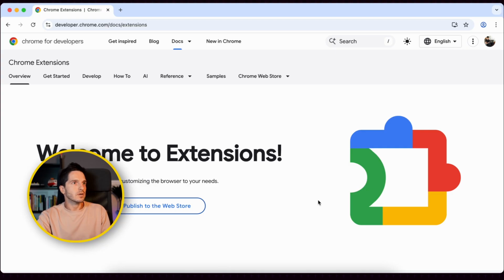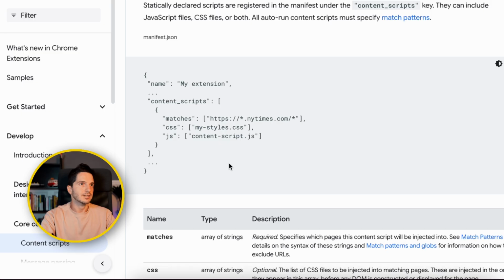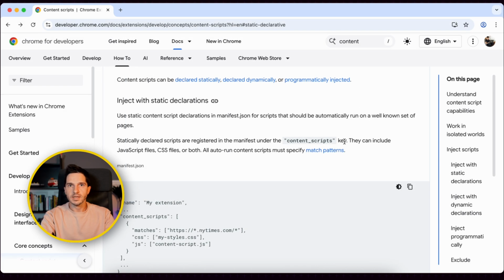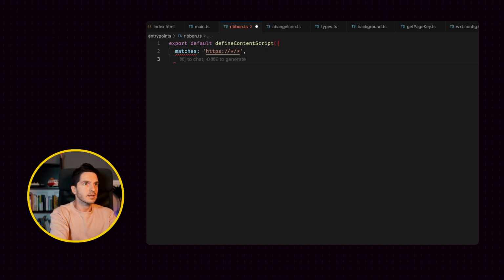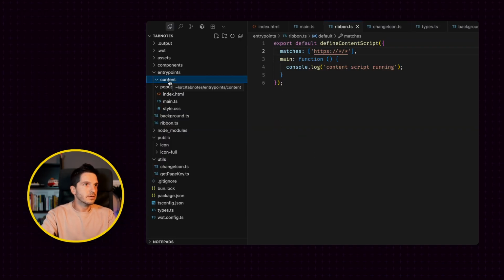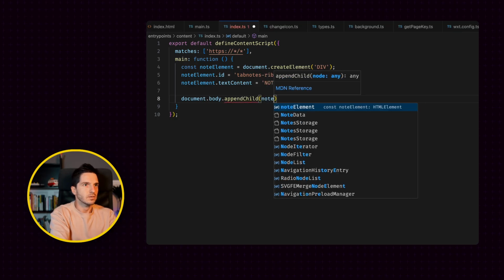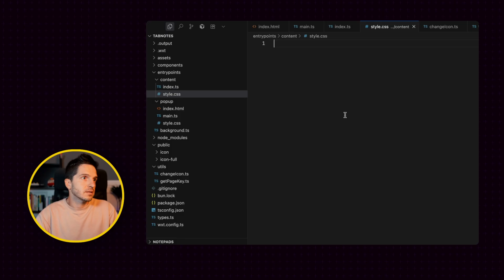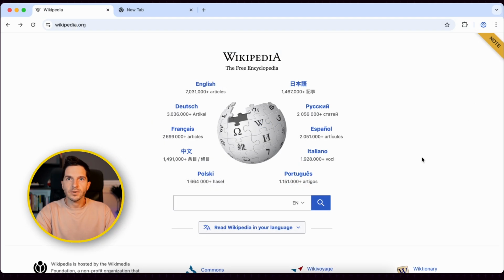Lesson 9: Chrome Extension Course - Content Scripts & DOM Injection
Learn how to inject custom JavaScript and CSS into web pages using content scripts! In this lesson (Lesson 9), we'll create a visual ribbon indicator that appears on pages with notes. You'll master static content script injection, understand isolated worlds, configure URL pattern matching, and add custom DOM elements with styled CSS - all using WXT's defineContentScript() function.

🎯 WHAT YOU'LL LEARN IN THIS LESSON:
• Understand content scripts and how they run in isolated worlds
• Use defineContentScript() to configure content script injection
• Configure URL pattern matching with the matches property
• Follow WXT naming conventions for content script files
• Inject custom DOM elements into web pages programmatically
• Style injected content with imported CSS files using Vite
• Position elements with CSS transforms (rotation, translation)
• Set run_at timing options (document_start, document_end, document_idle)

👨‍💻 PREREQUISITES:
• JavaScript (intermediate level)
• CSS basics
• Complete Lesson 8: Background Scripts & Tab Events

💬 QUESTIONS?